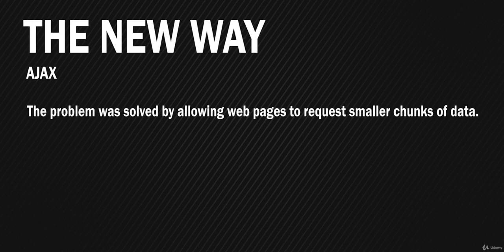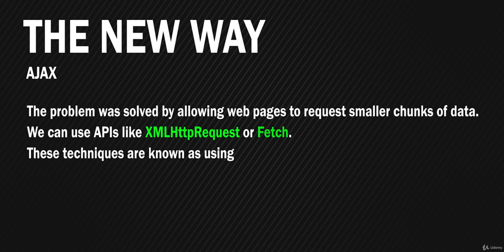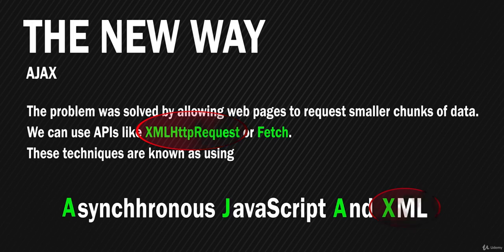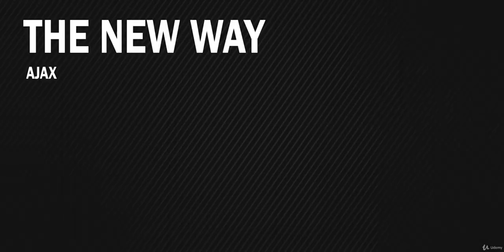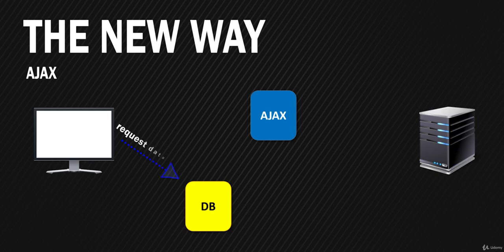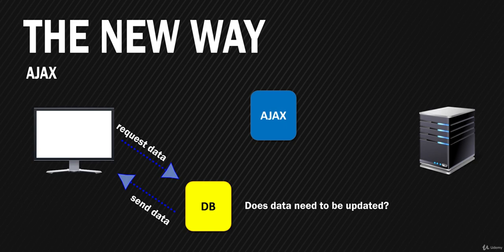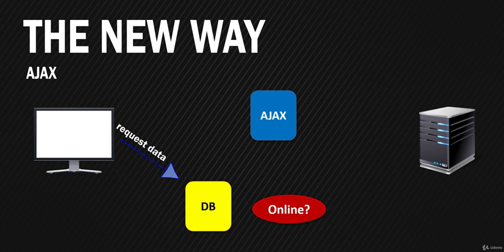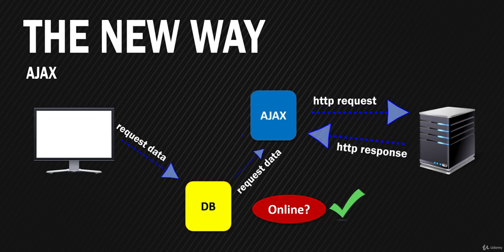JavaScript Grandmaster 1604 How browsers today work